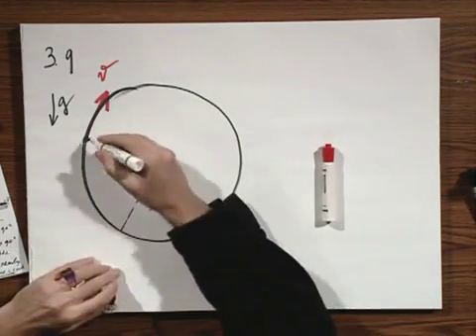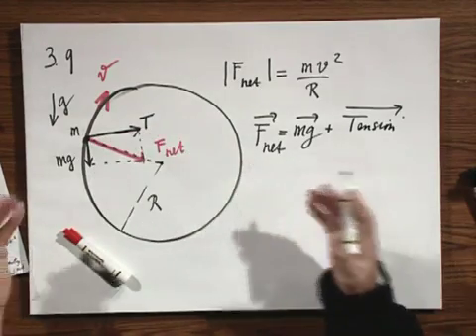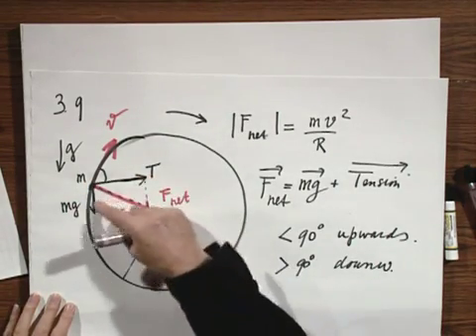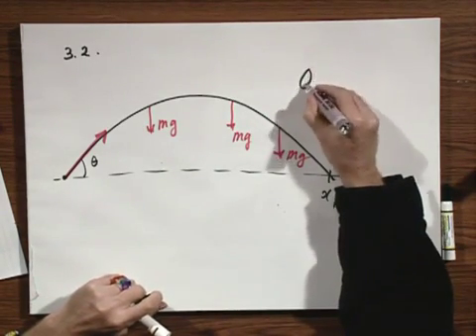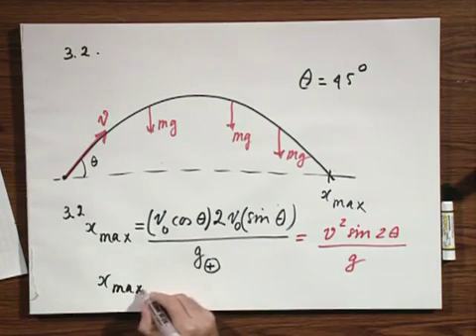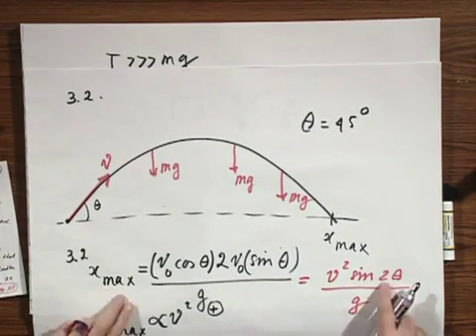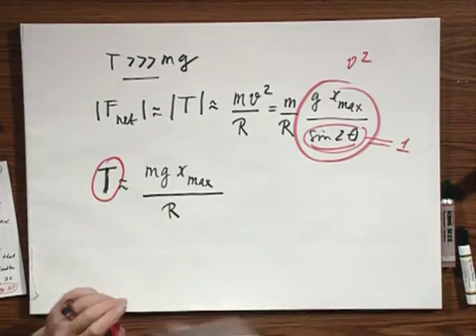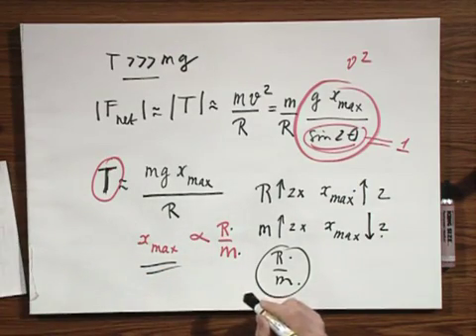Module 10 2 Twirl a mass attached to a string in a circular path Find the tension in the string